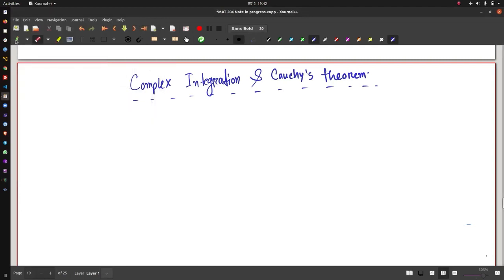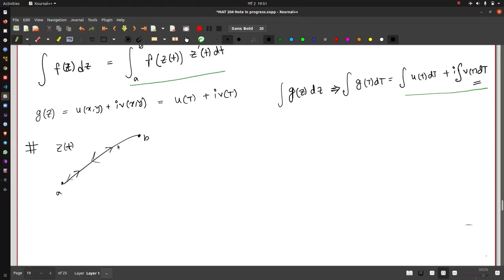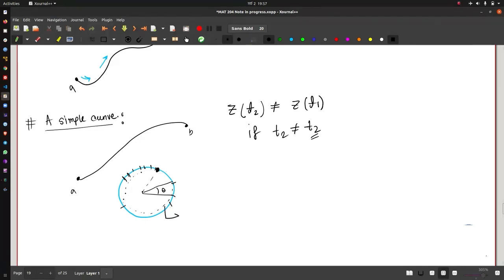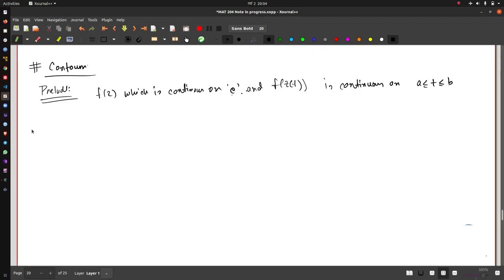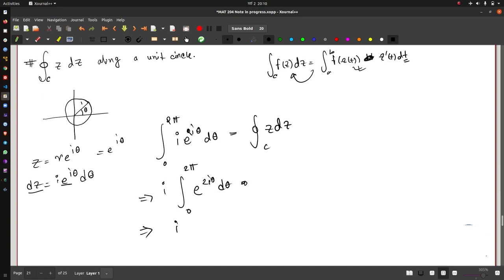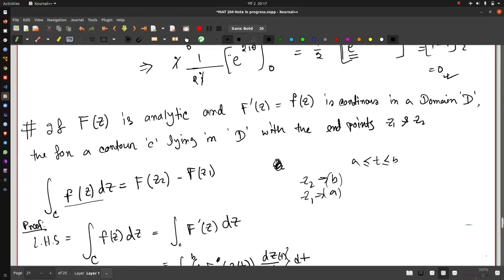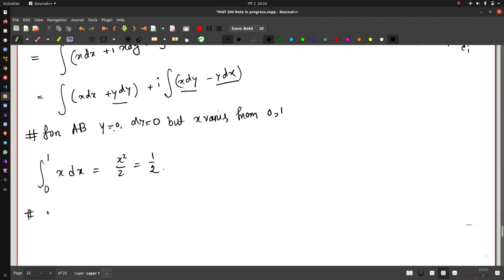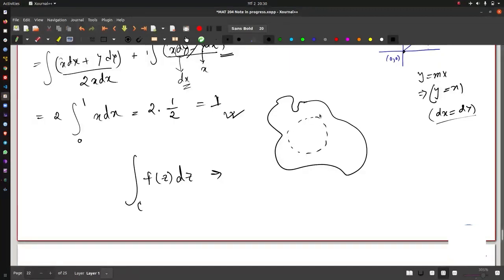Complex Integration || Complex Analysis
We cover everything about complex integration in this video. We introduce the theory first then work out examples